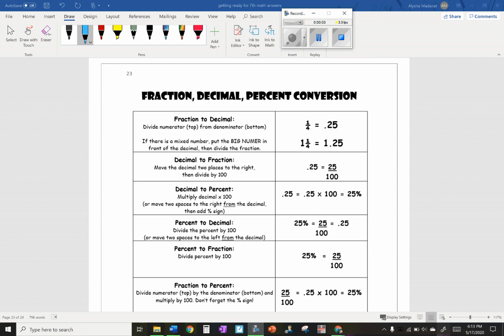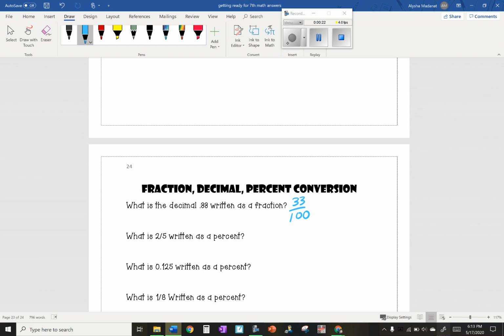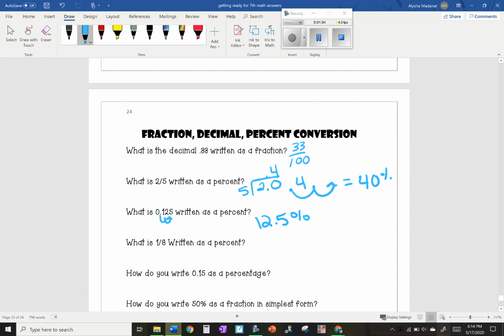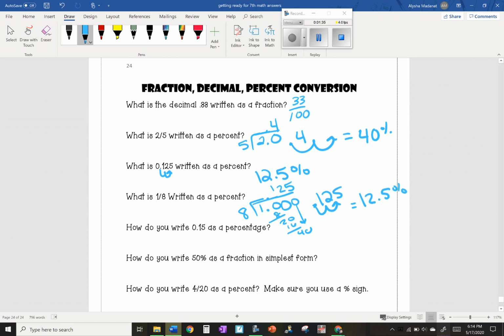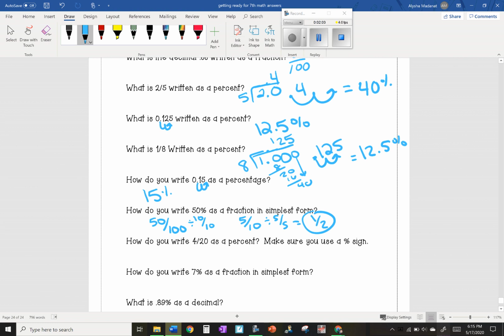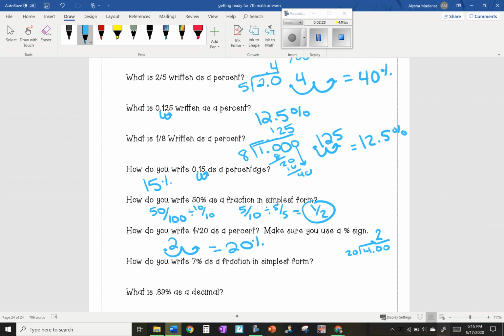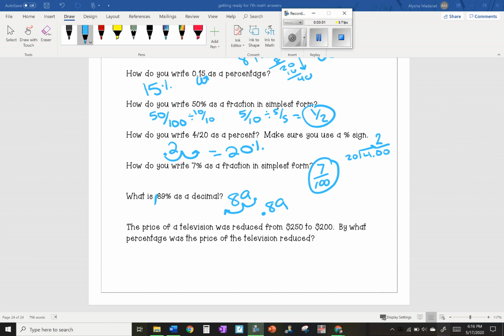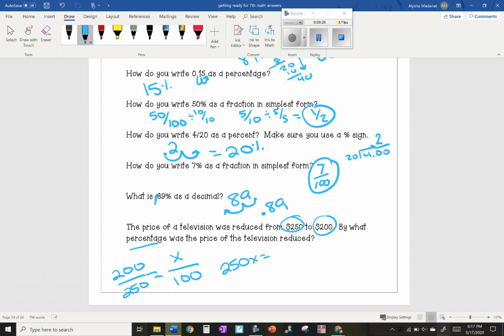fraction decimal percent page 24